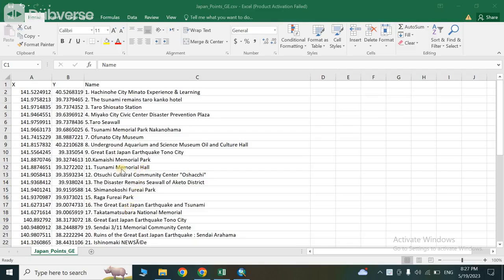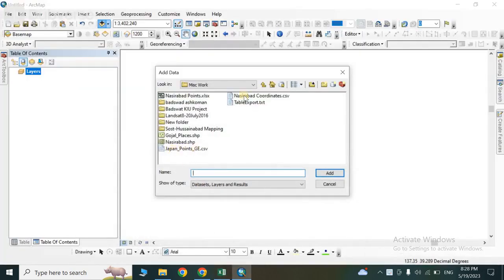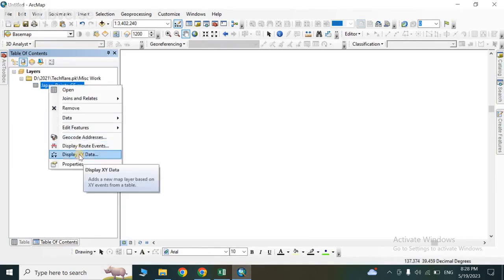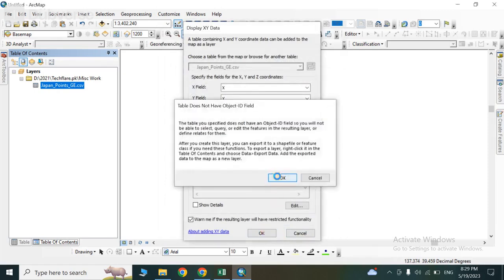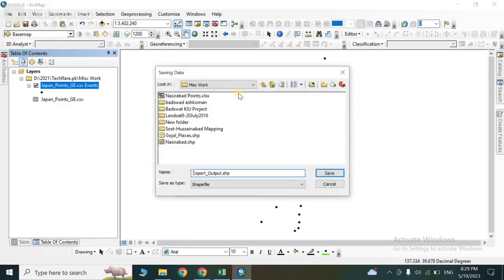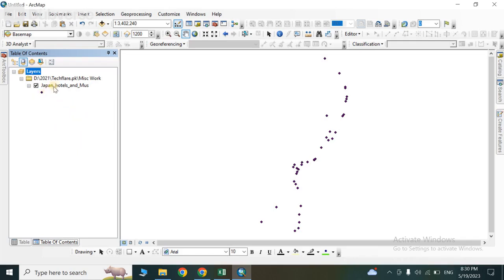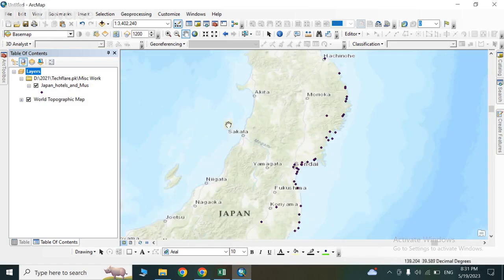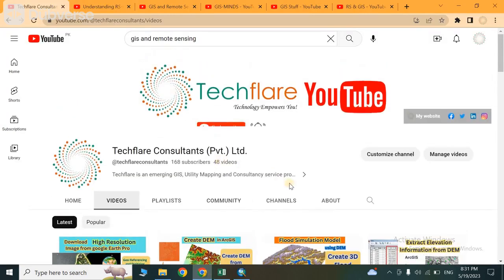Convert a csv or excel file into a shapefile in ArcGIS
Hi,

Steps: How to Convert a csv or excel file into a shapefile in ArcGIS
1. Add .csv file
2. Display Shapefile
3. Export to Shapefile